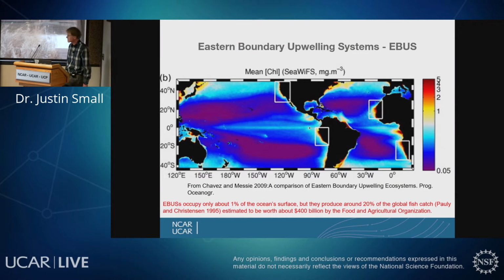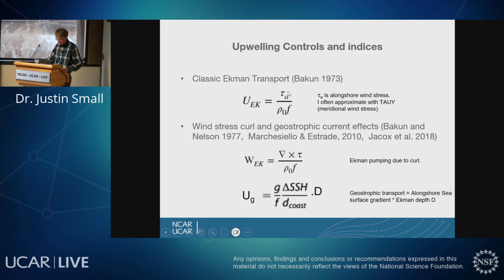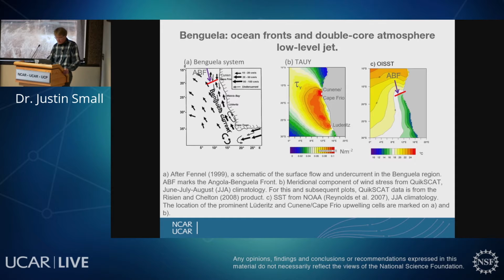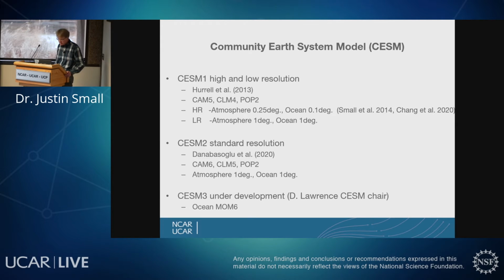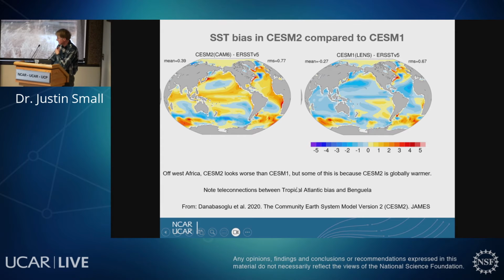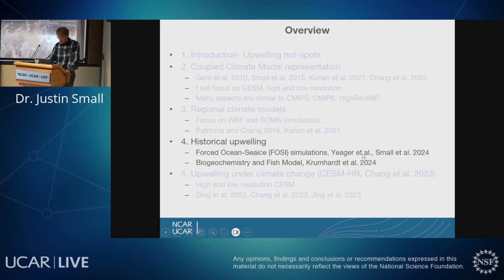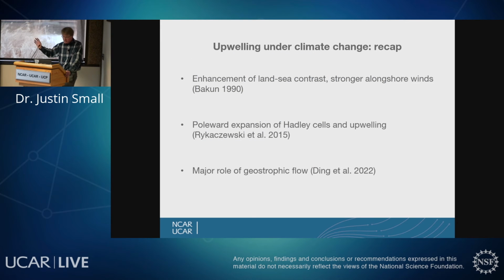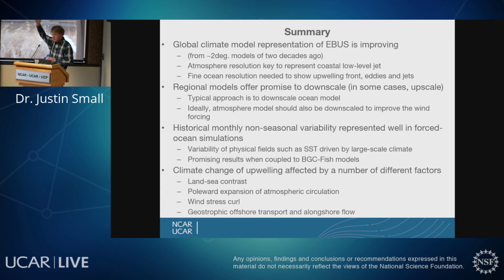UCAR Africa Initiative Seminar 4: Coastal upwelling off south-west and north-west Africa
Speaker: Justin Small, Climate & Global Dynamics, NSF NCAR